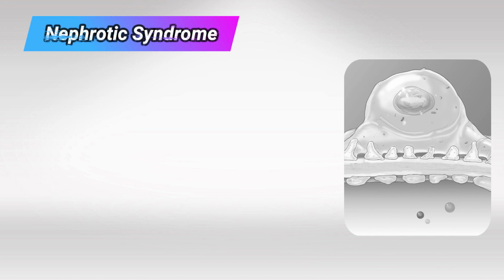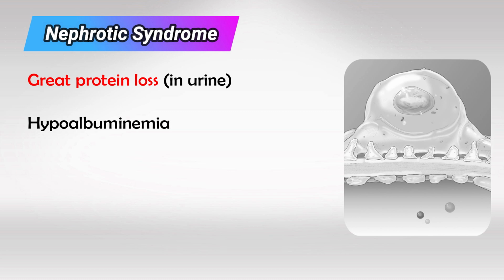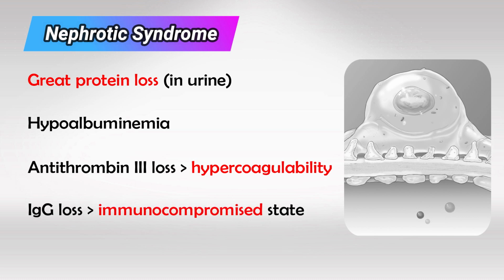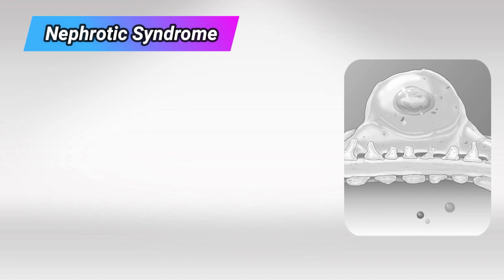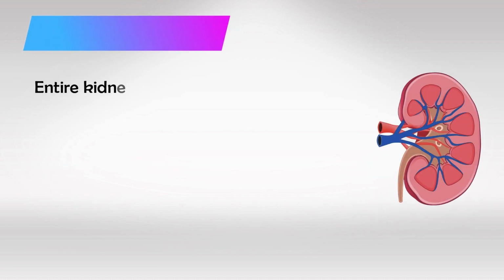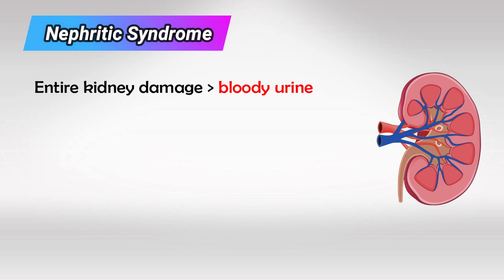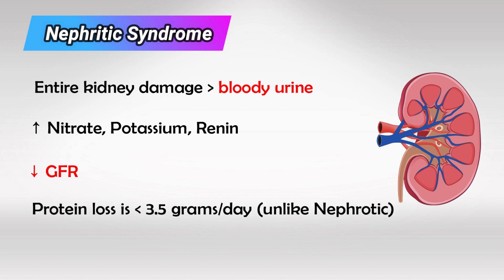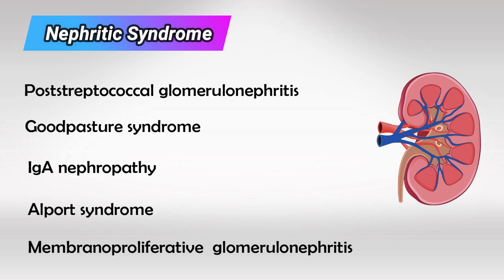Nephrotic vs. Nephritic Syndromes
"Nephrotic" and "nephritic" are terms used to describe different types of kidney conditions that affect the filtering function of the kidneys. They refer to distinct clinical syndromes with varying characteristics and underlying causes. Let's delve into each of them:

1. Nephrotic Syndrome:
   Nephrotic syndrome is a kidney disorder characterized by a set of clinical features related to increased permeability of the glomerular filtration barrier in the kidneys. The glomerular filtration barrier normally prevents large molecules like proteins from passing into the urine, but in nephrotic syndrome, this barrier becomes more permeable, resulting in the loss of protein (especially albumin) into the urine. Key features of nephrotic syndrome include:
   - Massive Proteinuria: High levels of protein in the urine, leading to foamy or frothy urine.
   - Hypoalbuminemia: Decreased levels of albumin (a type of protein) in the blood.
   - Edema: Swelling, often most noticeable in the legs, ankles, and around the eyes.
   - Hyperlipidemia: Elevated levels of lipids (cholesterol and triglycerides) in the blood.

   Causes of nephrotic syndrome include conditions like minimal change disease, focal segmental glomerulosclerosis, and membranous nephropathy, among others. It can affect people of all ages, including children.

2. Nephritic Syndrome:
   Nephritic syndrome is characterized by inflammation of the glomeruli, the tiny blood vessels in the kidneys responsible for filtering waste and excess fluids from the blood. This inflammation can impair the kidneys' filtering function and lead to the retention of waste products in the blood. Key features of nephritic syndrome include:
   - Hematuria: Blood in the urine, often giving the urine a pink or reddish color.
   - Proteinuria: Elevated levels of protein in the urine, though generally not as severe as in nephrotic syndrome.
   - Edema: Swelling, but generally less pronounced than in nephrotic syndrome.
   - Oliguria: Decreased urine output due to impaired filtration.

   Conditions that can cause nephritic syndrome include acute glomerulonephritis, post-infectious glomerulonephritis, and rapidly progressive glomerulonephritis. Nephritic syndrome is often more acute and can be associated with sudden onset symptoms.

It's important to note that while "nephrotic" and "nephritic" describe distinct clinical syndromes, they are not exclusive categories. Some kidney diseases may have overlapping features or evolve from one syndrome to another. Proper diagnosis and management require a thorough evaluation by a healthcare professional, including clinical history, physical examination, laboratory tests, and sometimes kidney biopsy.